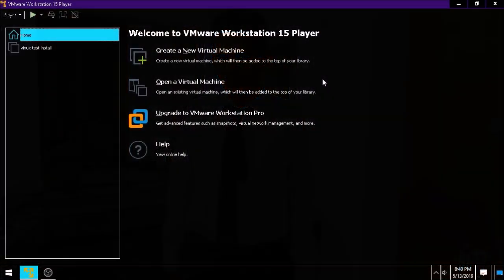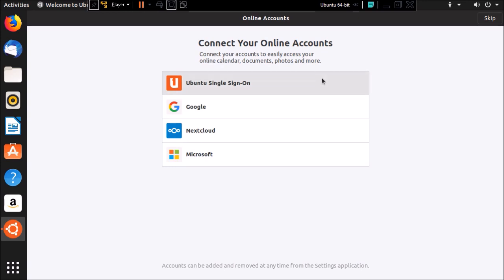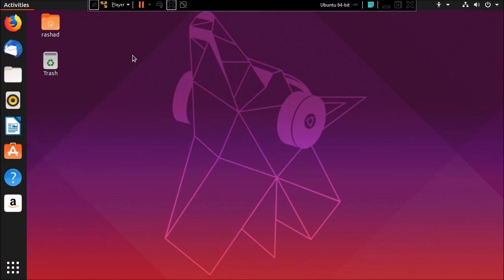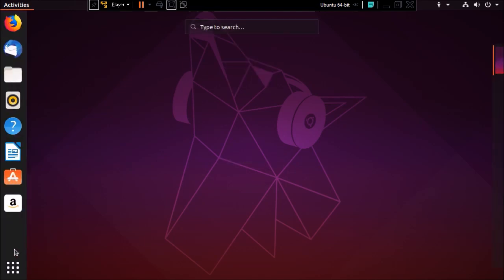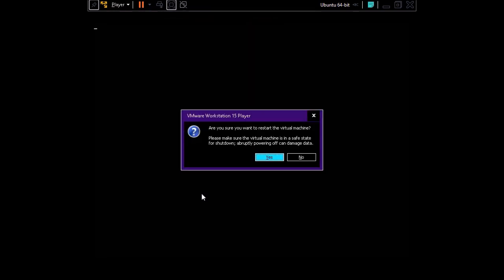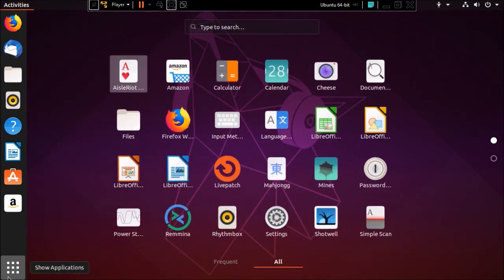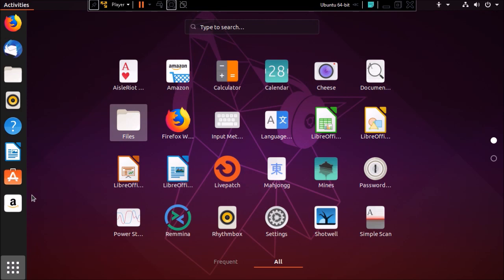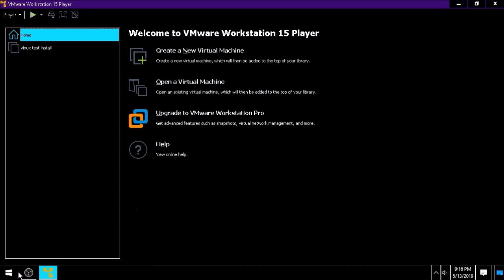A brief look at the operating system called Ubuntu as a visually impaired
Hello folks. Welcome back to TFB.
This video is about the Linux operating system called Ubuntu.
I have done a video about the Linux distribution called vinux which is specially designed for visually impaired. And the OS has been created using the ubuntu distro.
So I hope this video will be helpful for you.
Make sure to watch the video completely and try it yourself.
And also, make sure to let me know how was the experience in the comments.

Make sure to download the appropriate version of the OS to your requirements.

If you want to know how to use the VMware player to create a virtual machine as a visually impaired, here is the video:

Signing out:
Mohomed Rashad.